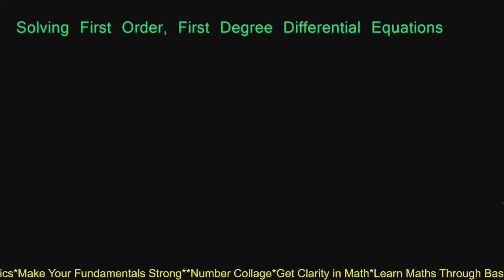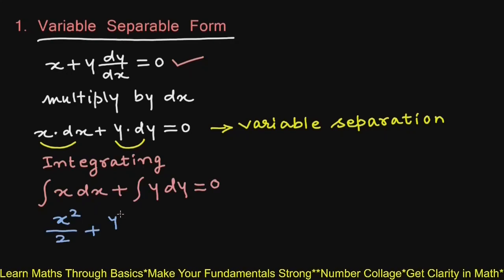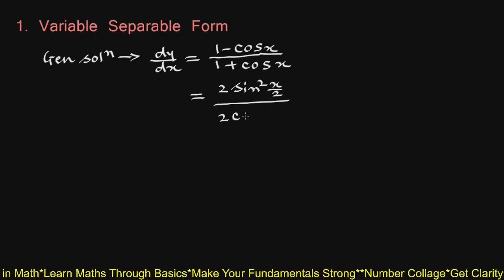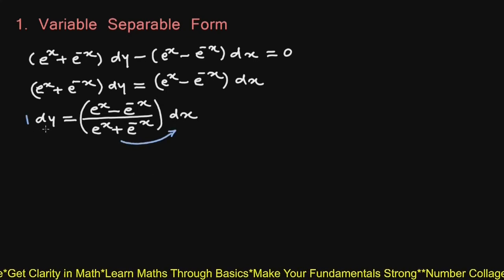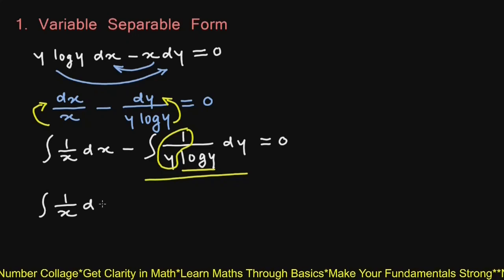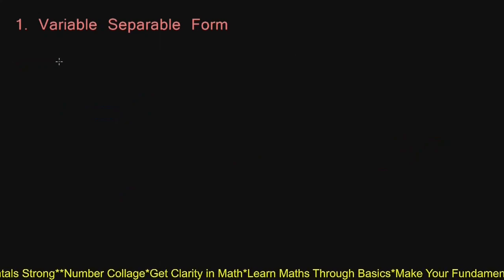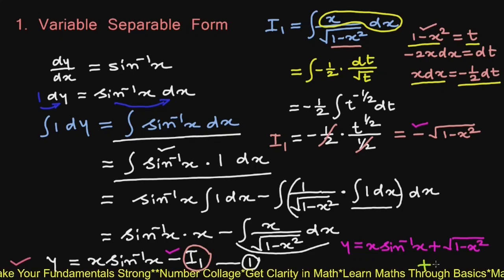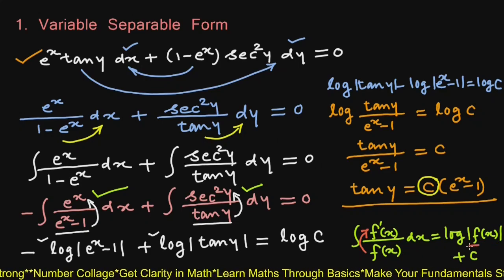Differential Equations Part 4 I Finding General Solution of Differential Equations I Class 12 Maths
In this video we will study in simple language, how to find general solution of differential equations.

1. One-one and Onto-1I One-one and Onto Function kaise pehchante hai? I Step by step method
3. One-one and Onto-1I One-one and Onto Function kaise pehchante hai? I CBSE Class 12 Mathematics
5. Differential Equations Part 1 I Introduction I Order and Degree of Differential Equations I Class 12
8. Differential Equations Part 4 I Finding General Solution of Differential Equations I Class 12 Maths